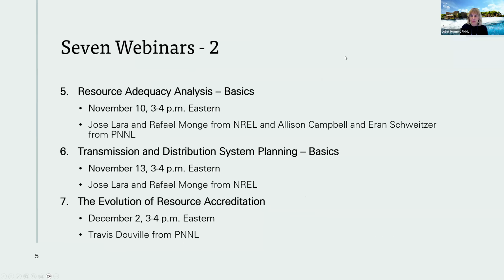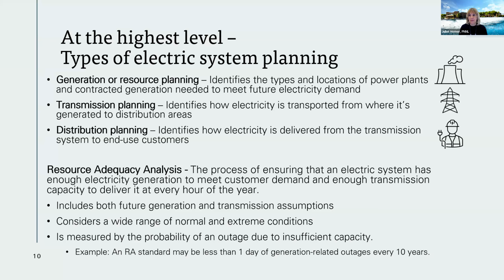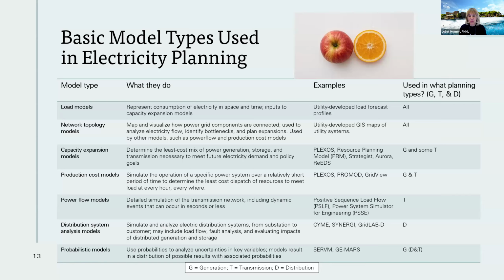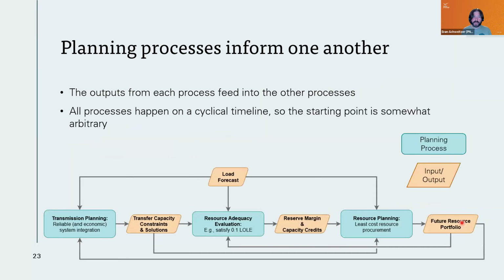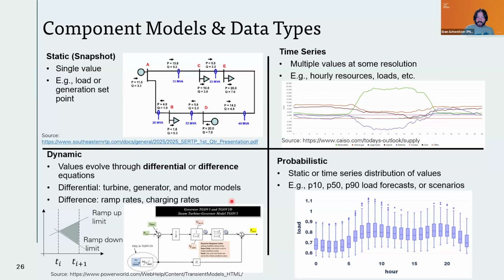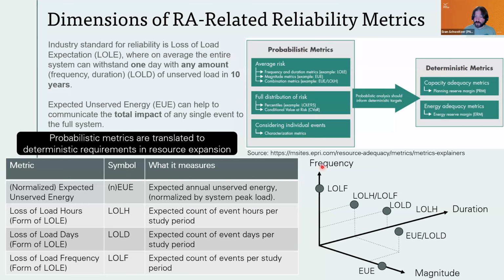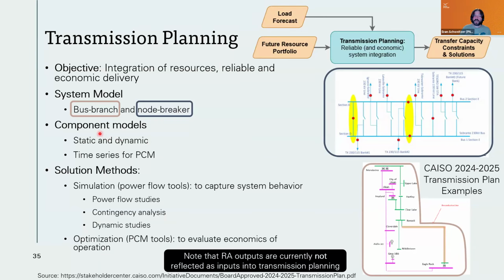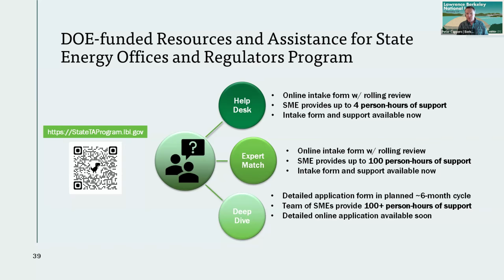Overview of Webinar Series and Connections to State Planning Efforts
This webinar provides an overview of power system planning fundamentals, as well as the data and models typically used in such activities.